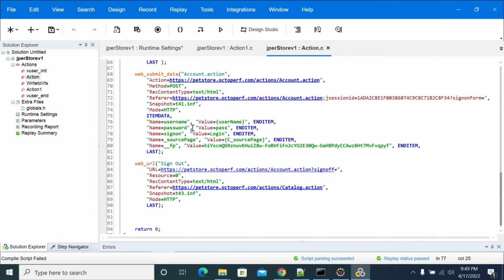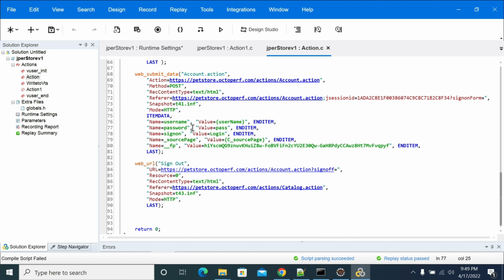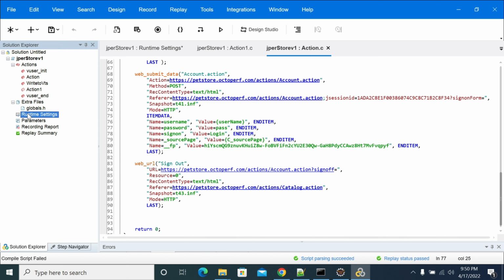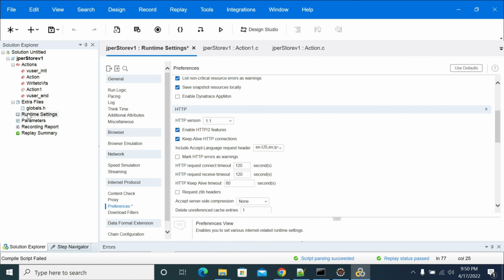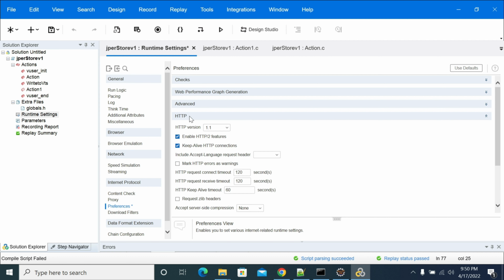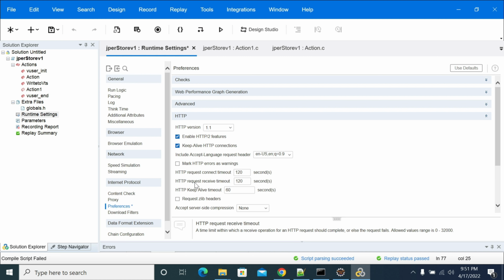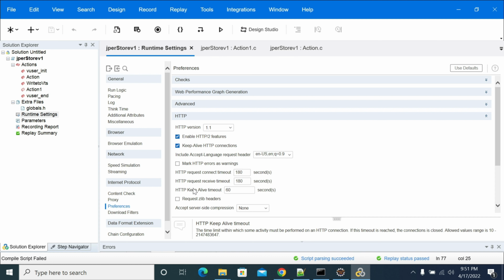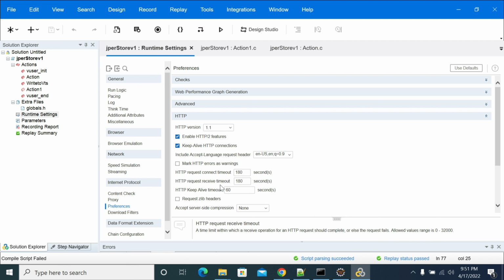How to configure http Connection timed out values in web protocol LoadRunner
How to Increase or Decrease http Connection timed out values in LoadRunner

In this video, you will learn increasing and decreasing http connection timed out values in LoadRunner.

Promo Music Credits:
Track: Damascus